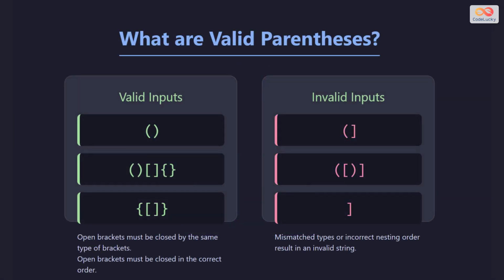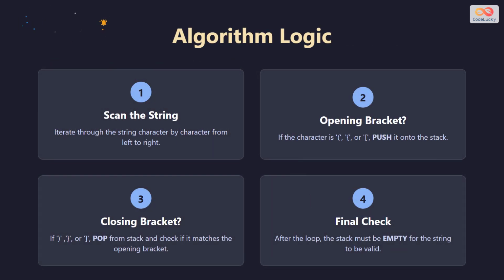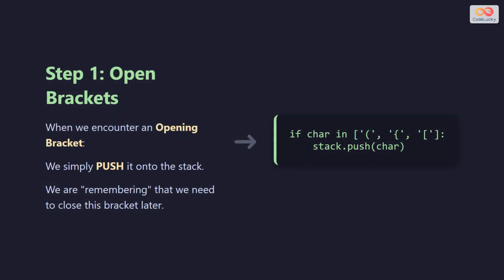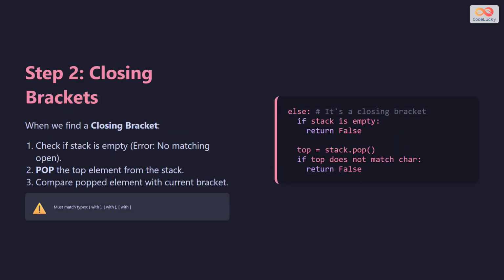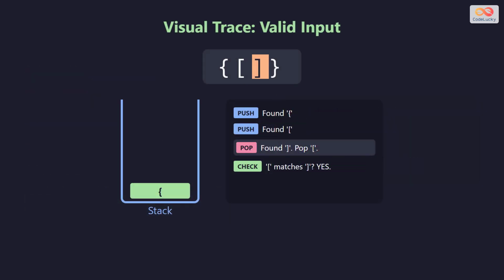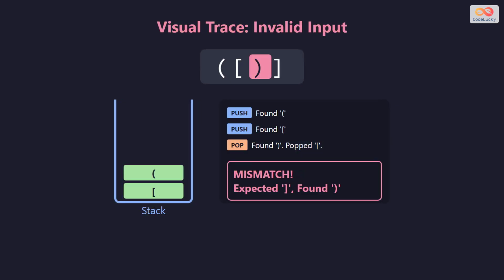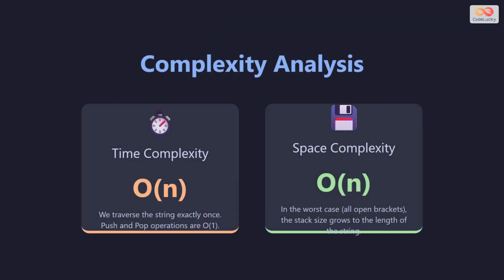Valid Parentheses - Stack Data Structure Algorithm Tutorial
Learn how to solve the classic 'Valid Parentheses' coding interview problem using the Stack data structure! 🚀

In this video, we break down the logic behind balancing brackets ( ), { }, and [ ]. We'll visualize how the Last-In, First-Out (LIFO) principle of a Stack perfectly matches the requirements for validating nested structures.

Whether you are preparing for technical interviews or learning computer science fundamentals, this step-by-step guide will help you master the algorithm.

Topics covered:
✅ What defines a valid parentheses string?
✅ Why use a Stack?
✅ Algorithm walkthrough with visual examples.

Happy Coding! 💻✨

Chapters:
00:00 - Introduction
00:21 - Problem Definition
00:49 - Why use a Stack?
01:12 - Algorithm Overview
01:35 - Handling Open Brackets
01:56 - Handling Closed Brackets
02:21 - Visual Trace: Valid
02:50 - Visual Trace: Invalid
03:16 - Complexity Analysis
03:41 - Summary
04:01 - Outro